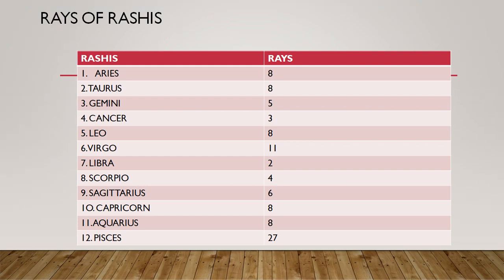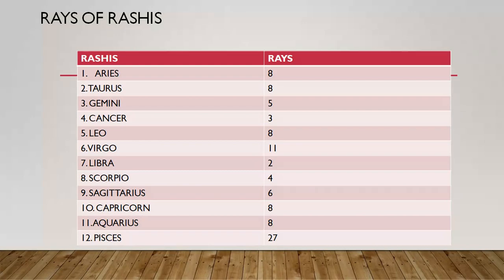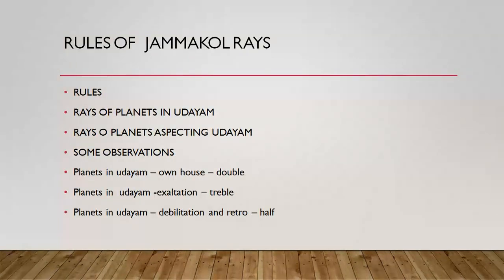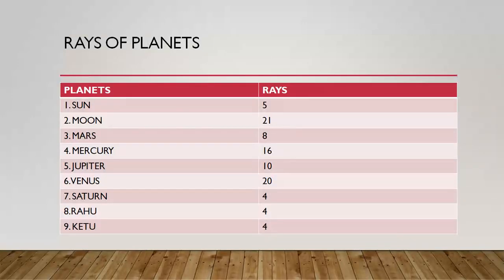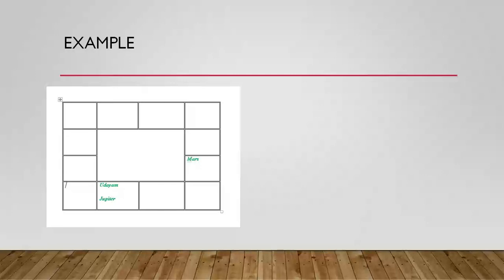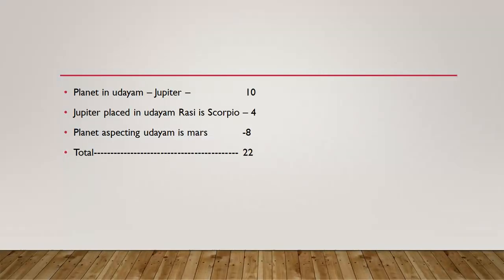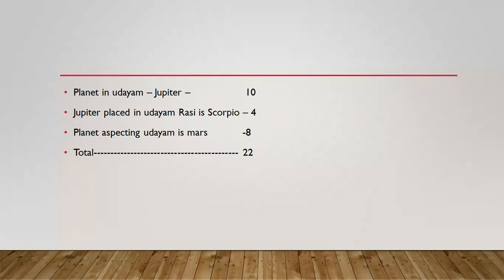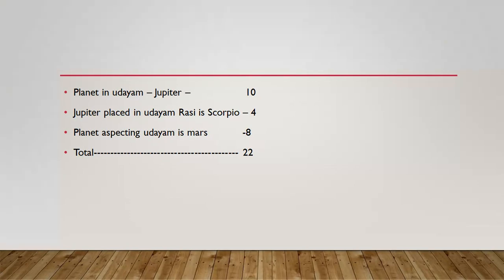Jammakol share market, water level prediction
in this video we will discuss at what level one will get water if bore is drilled. wat will be commodity level increase or decrease etc.